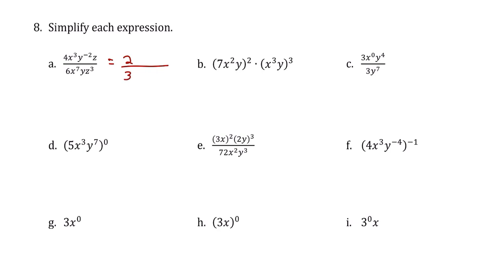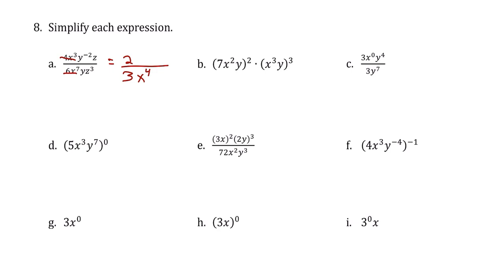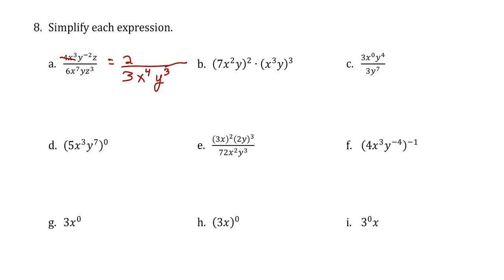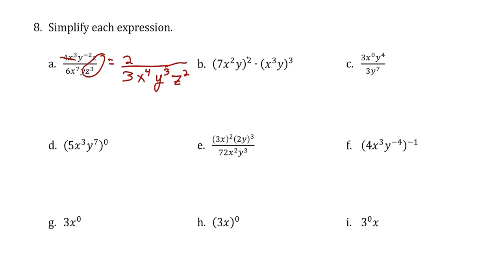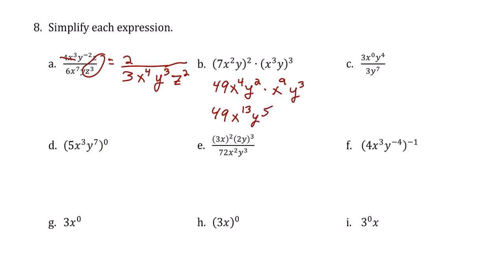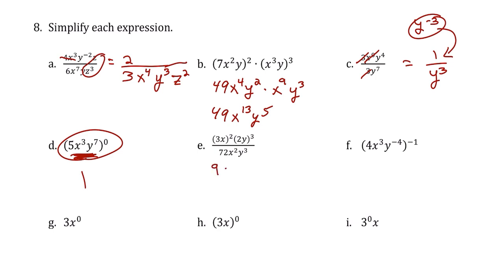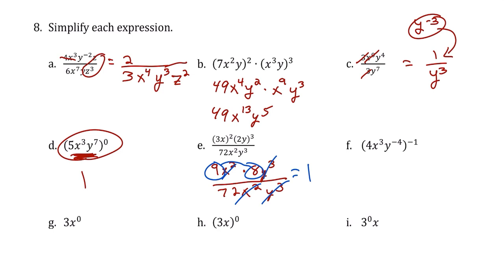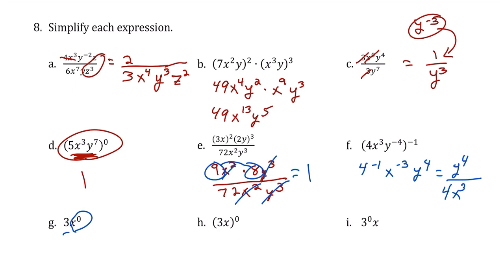Pre-Algebra Lesson 22 Problem 8